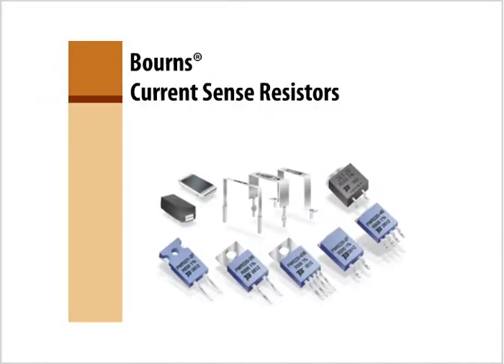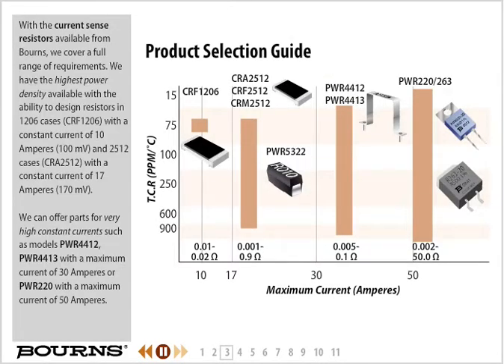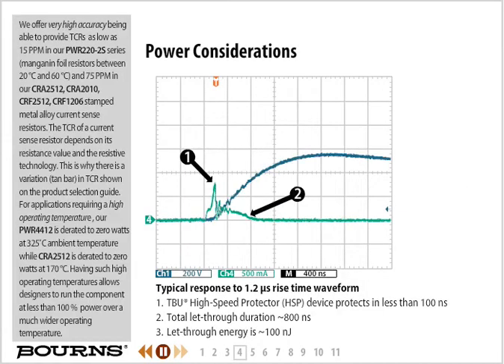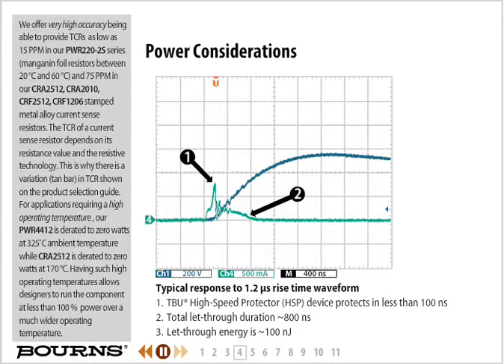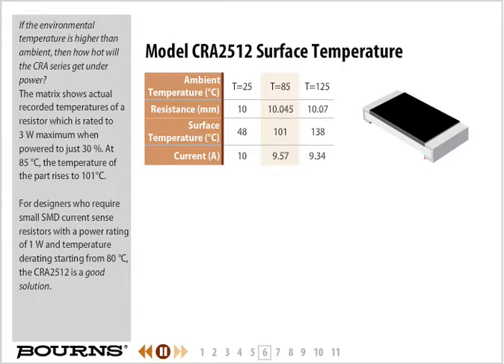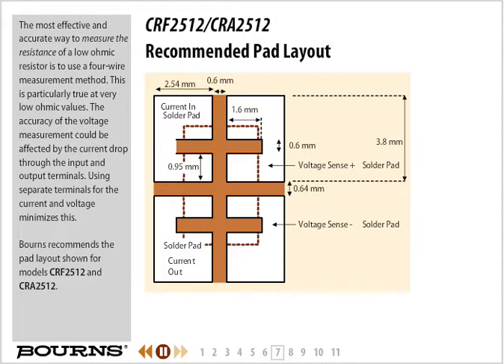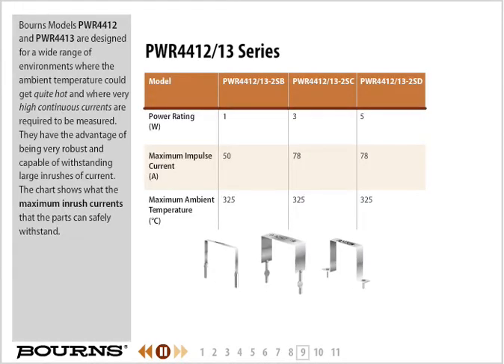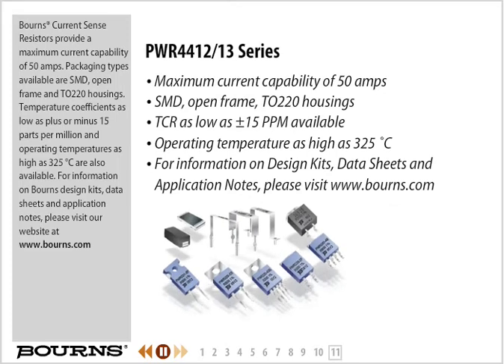Training: Bourns® Current Sense Resistors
Typical applications include snubbers and current sensing in power supply and electric motor control such as electric welding, heaters, power steering and many more.